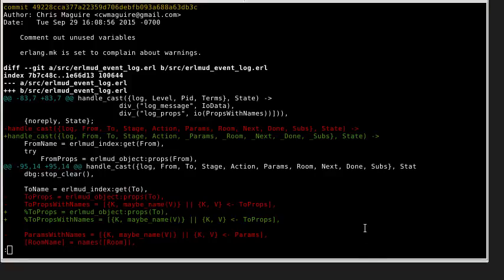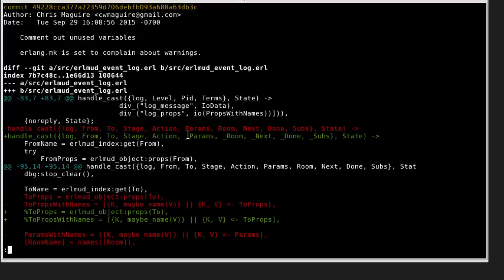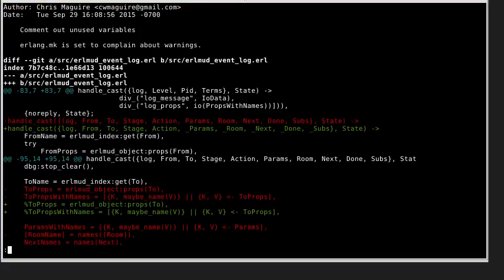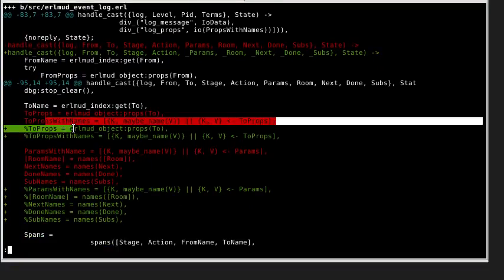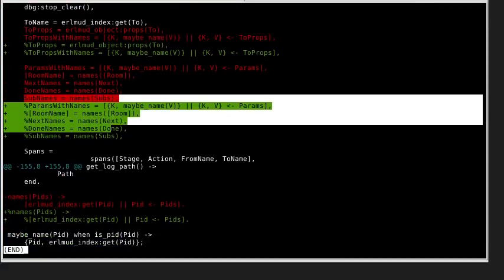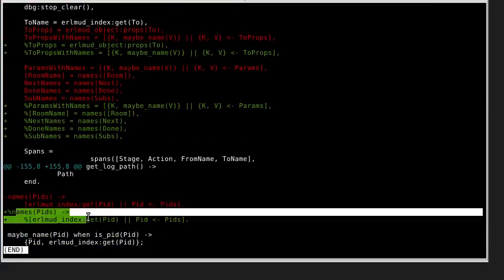erlmud commit 47ce465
Commit description for erlmud commit 47ce465